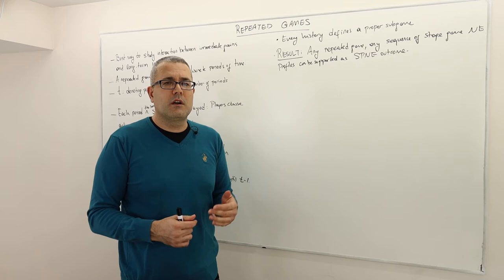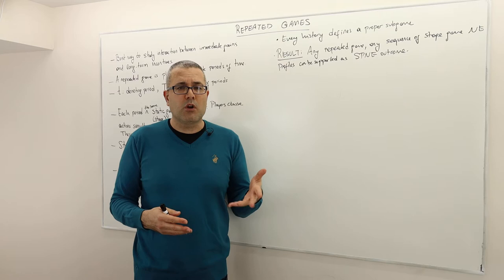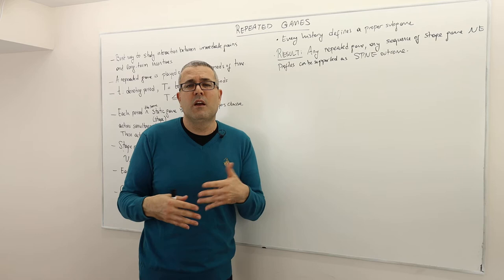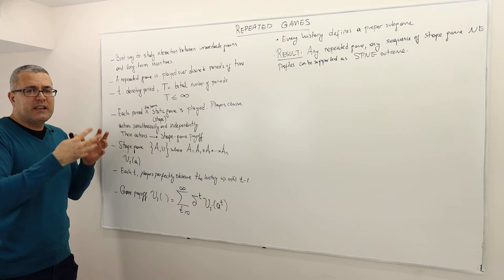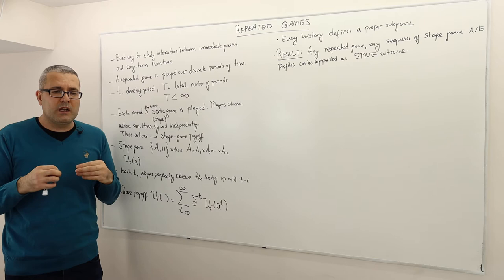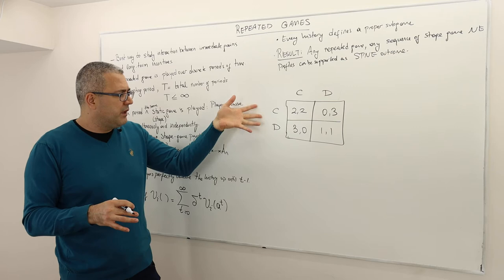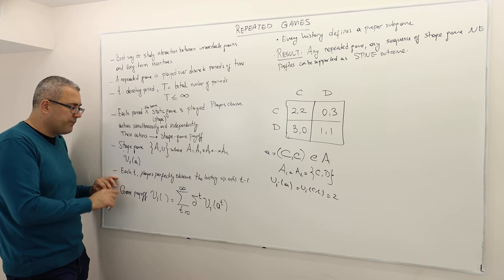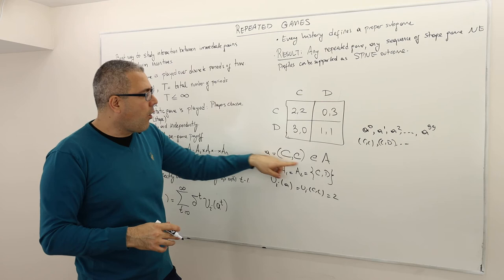1. Finitely Repeated Games: Introduction (Game Theory Playlist 8)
In this episode we describe finitely repeated games. Key takeaway concepts are stage games and discounted game payoffs.